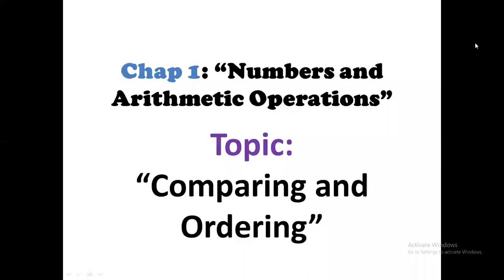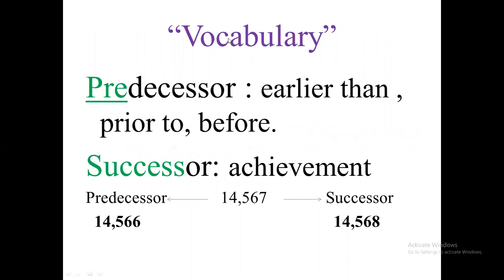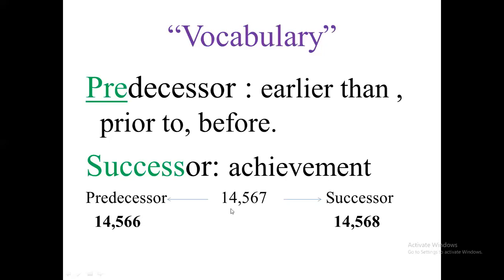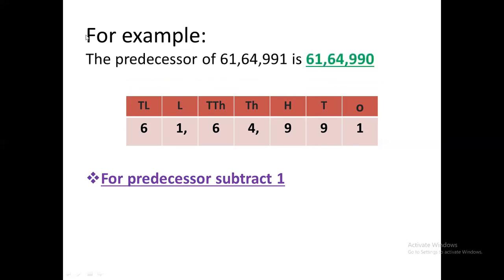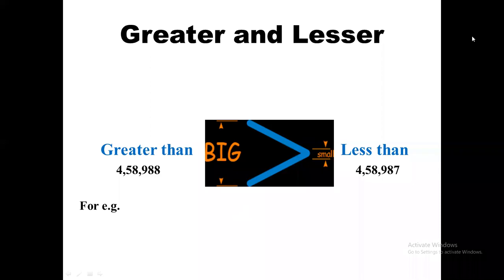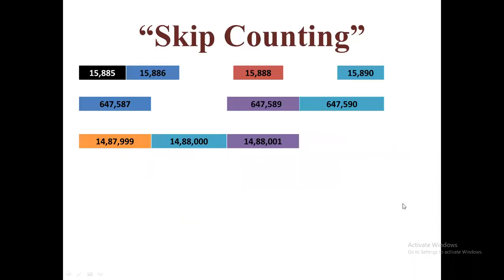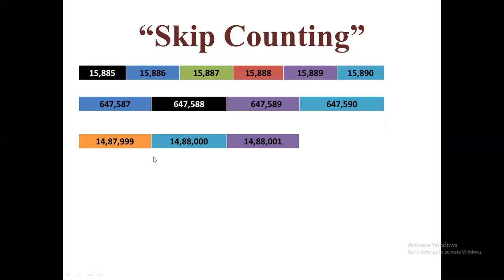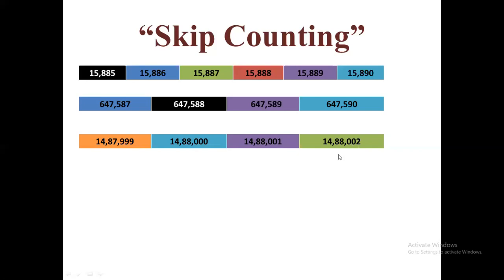class 4 chp 1 Lecture 2